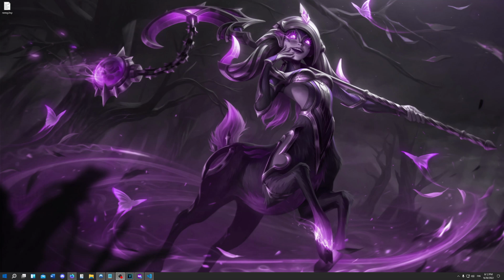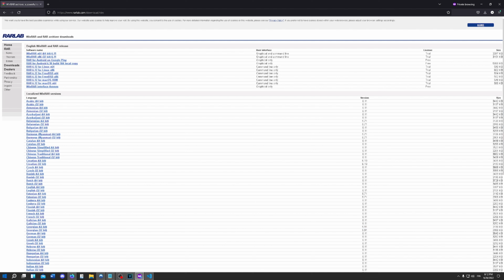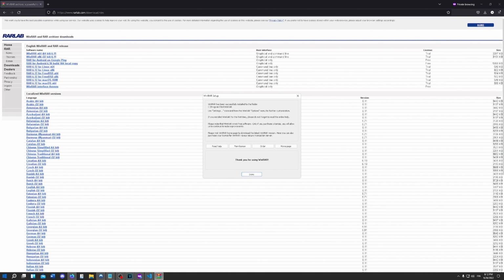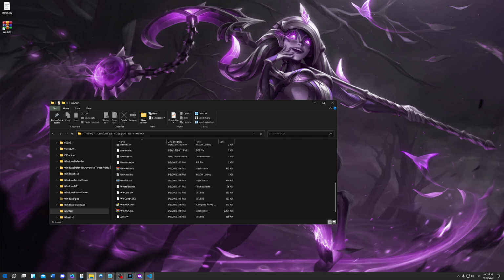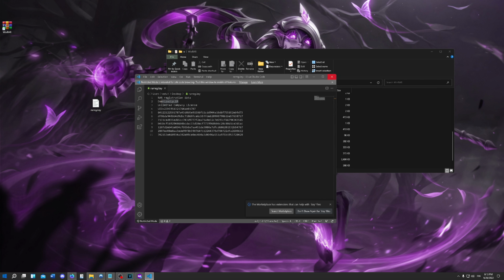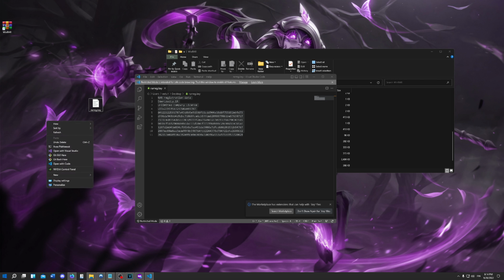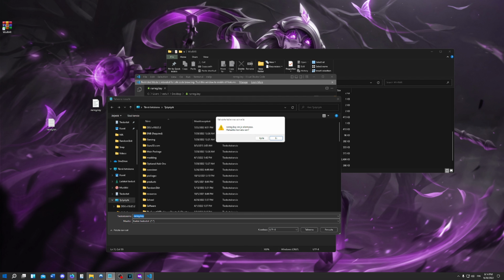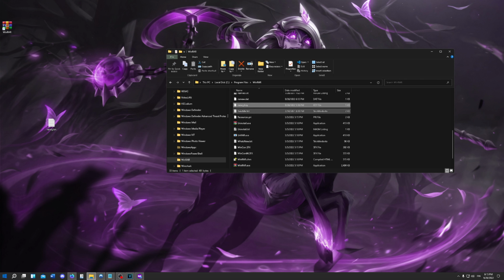How to get WinRar FULL VERSION For Free in 2022!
Hello guys this will be my first educational tutorial on how to get WinRar FULL VERSION for free in 2022, make sure to look forward for more tutorials in the near future for different subjects like OBS, Software etc.

Manual creation for the rarreg.key:
RAR registration data
DownLoadLy.iR
Unlimited Company License
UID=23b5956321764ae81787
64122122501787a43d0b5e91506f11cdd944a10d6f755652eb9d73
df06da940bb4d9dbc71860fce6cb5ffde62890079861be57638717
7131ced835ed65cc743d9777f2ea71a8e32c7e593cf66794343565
b41bcf56929486b8bcdac33d50ecf7739960bbbc28c80d1ce365ac
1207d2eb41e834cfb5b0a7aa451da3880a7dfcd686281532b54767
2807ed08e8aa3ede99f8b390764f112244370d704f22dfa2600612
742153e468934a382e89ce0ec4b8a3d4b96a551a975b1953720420